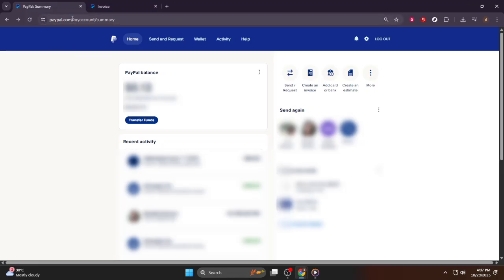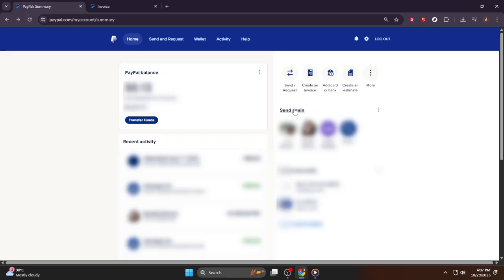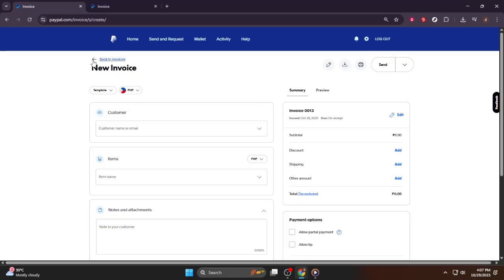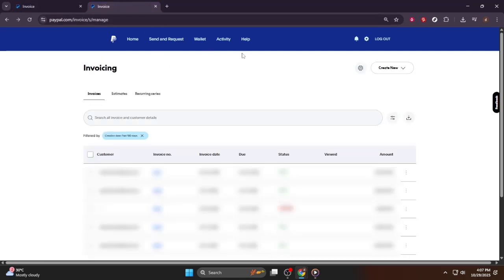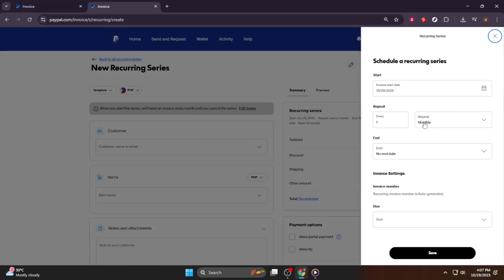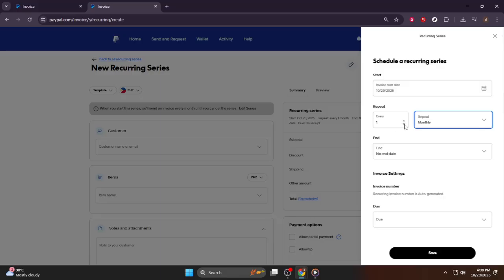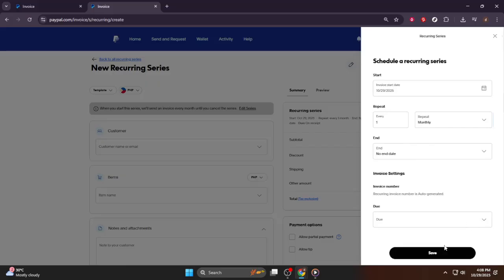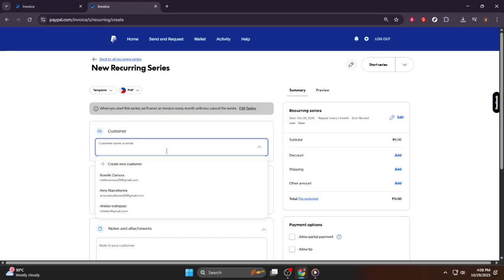How To Create a Recurring Invoice in PayPal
Learn how to create a recurring invoice in PayPal in this step-by-step 2025 tutorial! 💳 This guide will show you how to set up automated invoices that repeat on a schedule, perfect for subscriptions, membership services, or regular clients. Make managing payments easier and more professional with PayPal recurring invoices.

How to set the invoice schedule and frequency

How to manage and track recurring payments

Tips for automating client billing efficiently